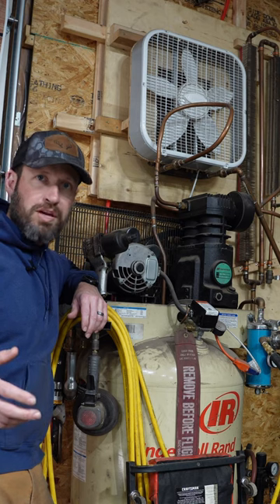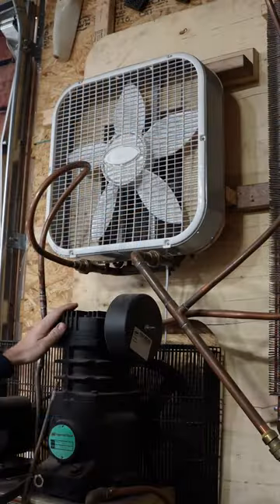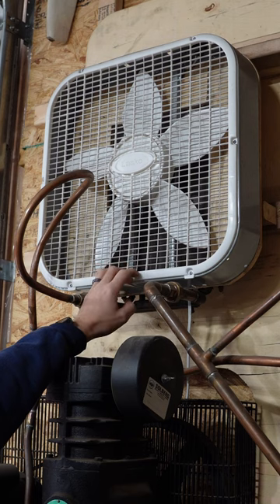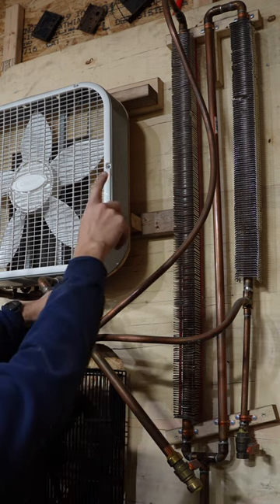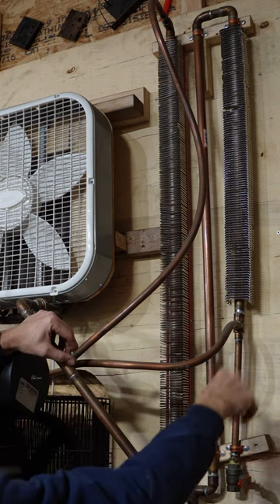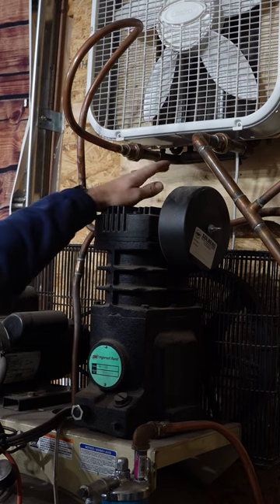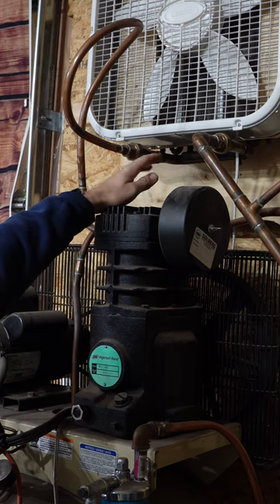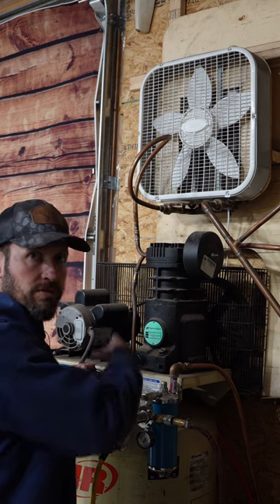DIY compressed air dryer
Simple, cheap and very effective homemade air dryer.